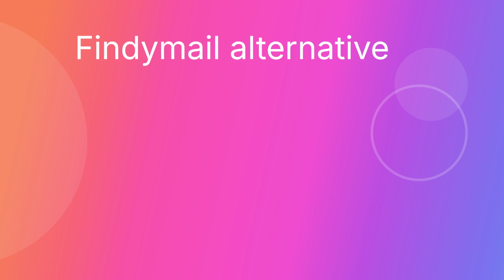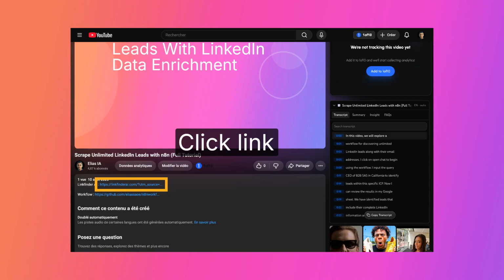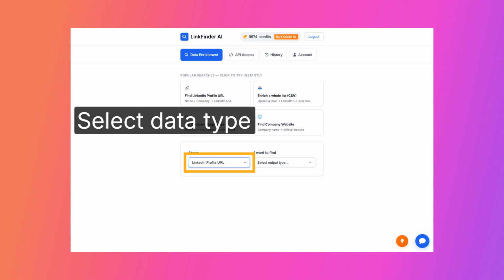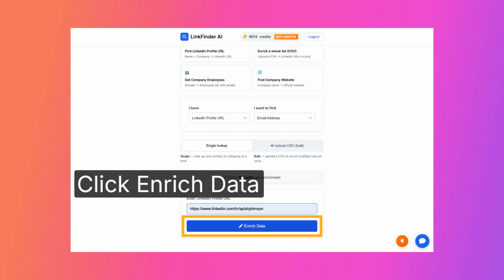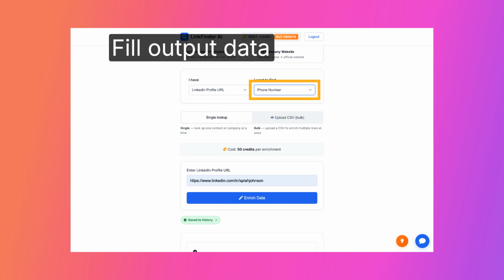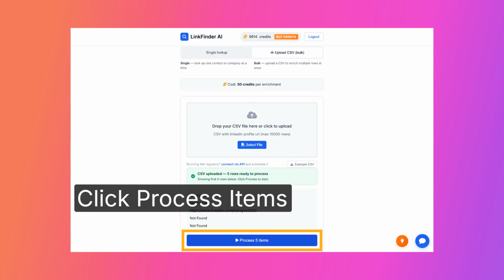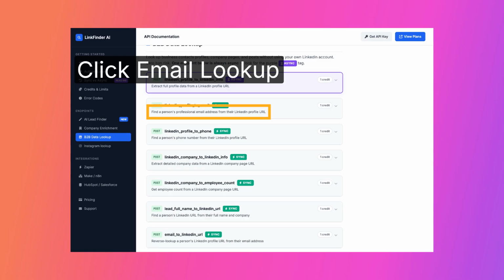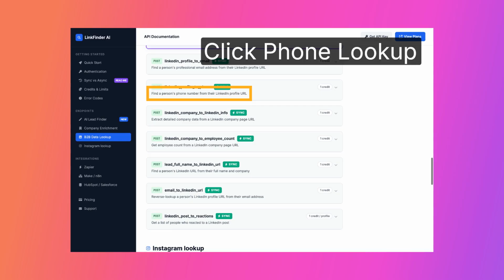Forget Findymail! This Tool Finds Verified Emails Faster